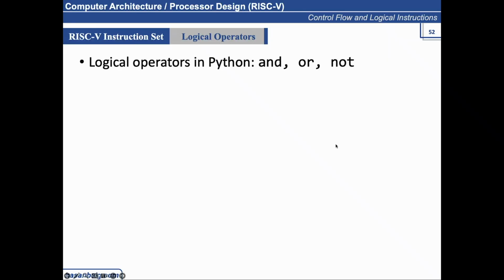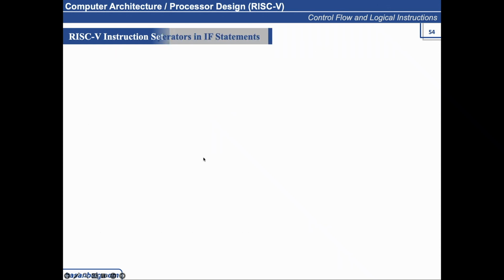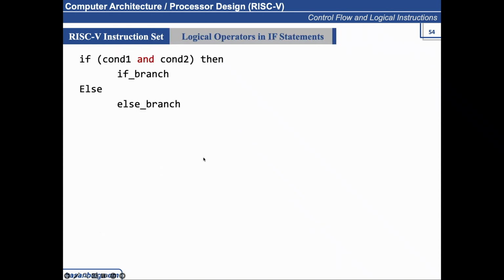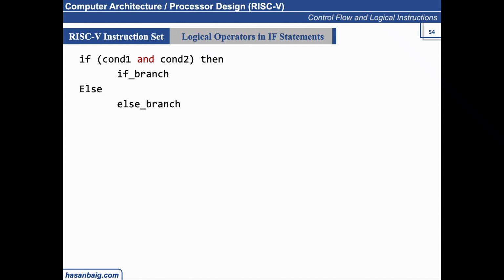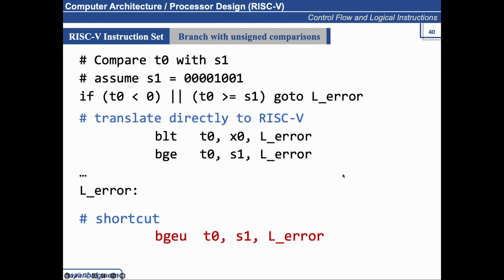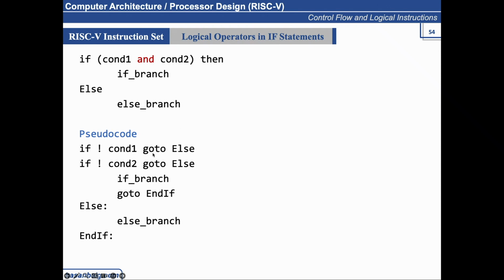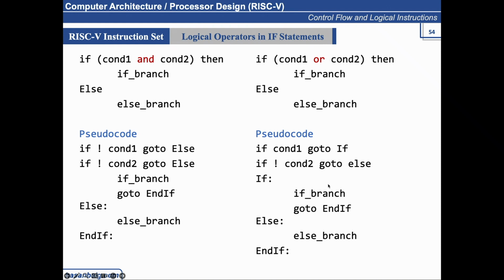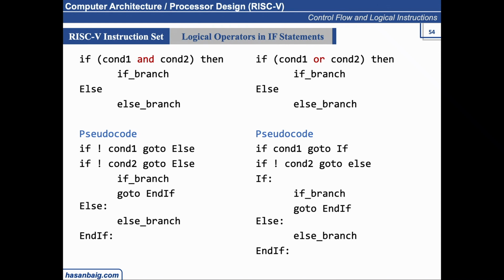34. Using logical opertors in branch instructions